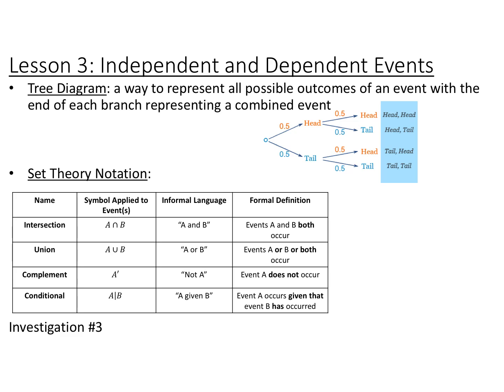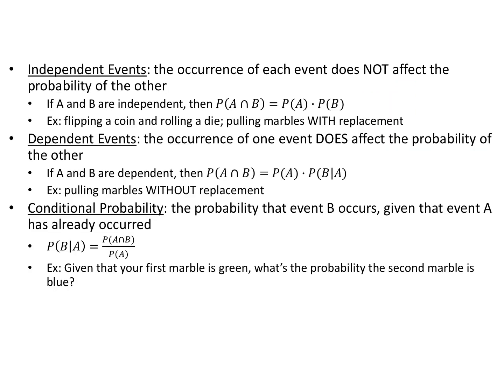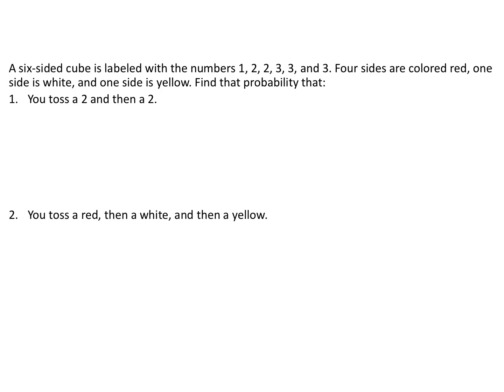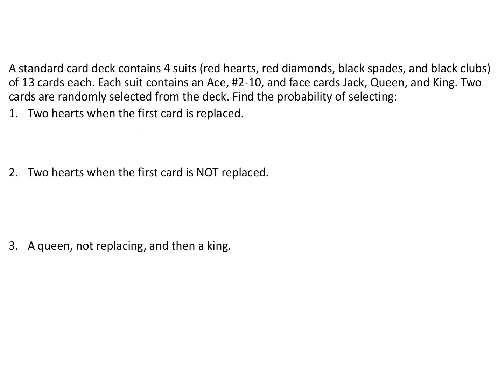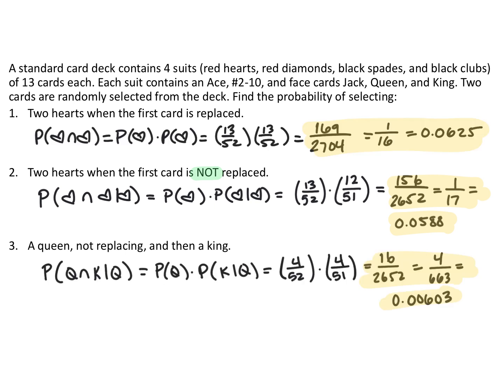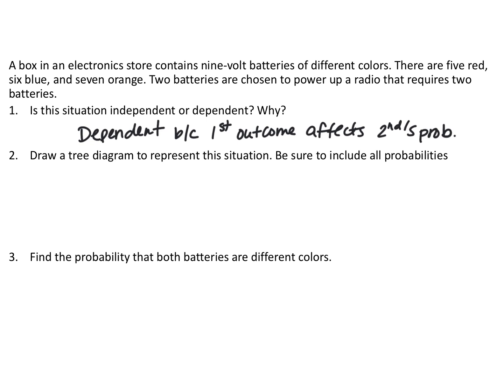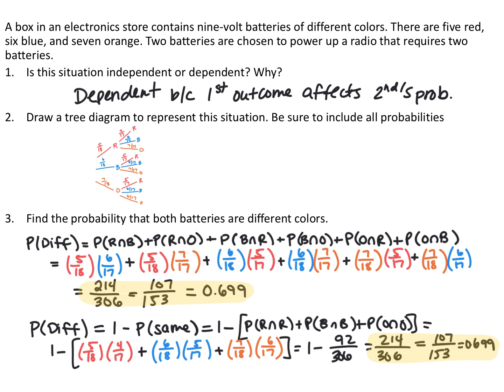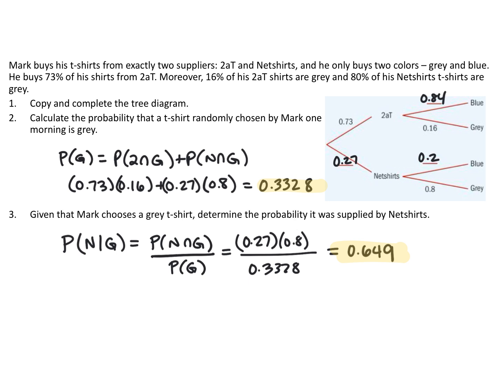PS Lesson 3 Video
Probability/Statistics Lesson 3: Independent and Dependent Events